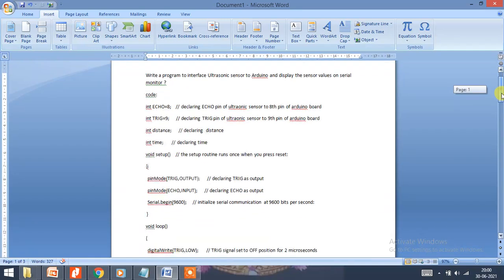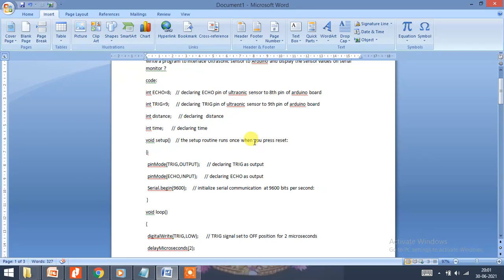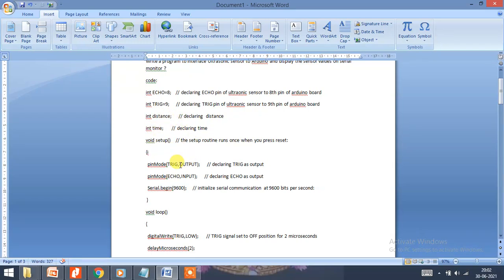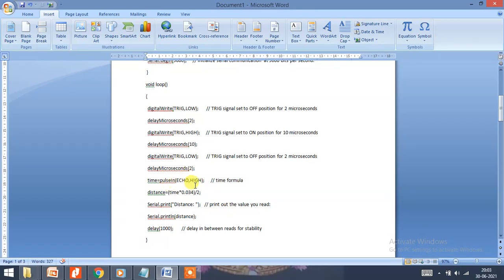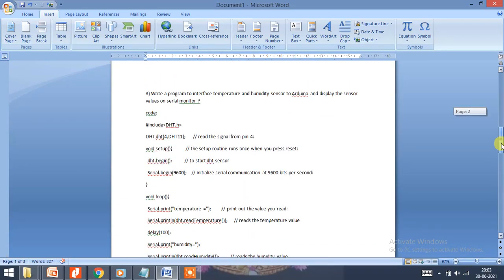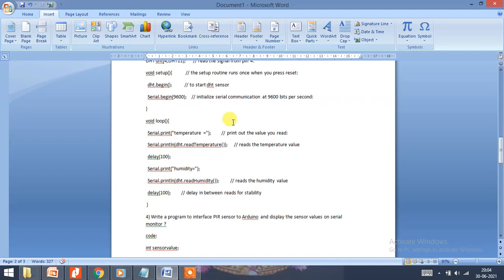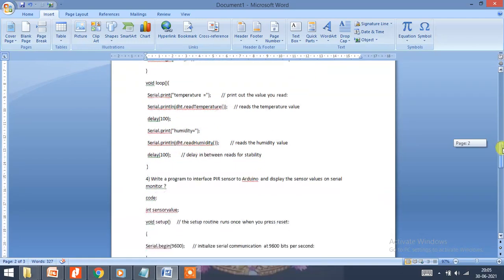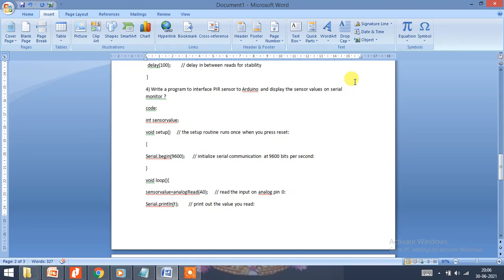5 1 Arduino Programming Instructions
This video describes how will be the arduino  programming environment